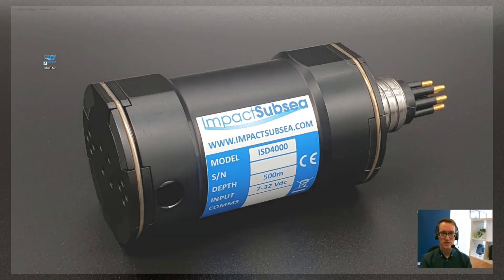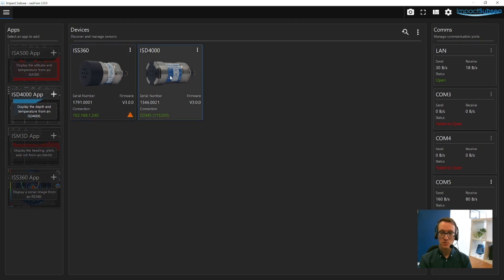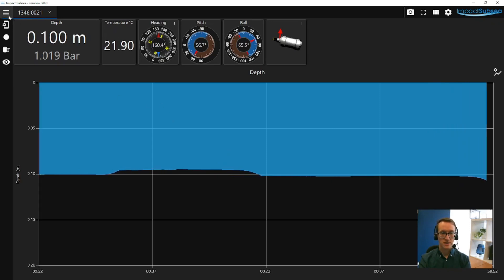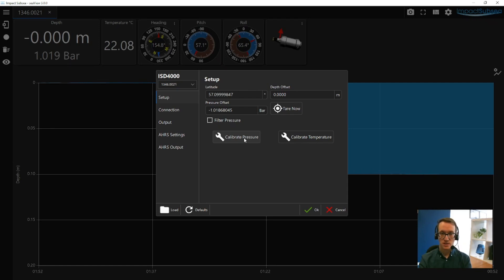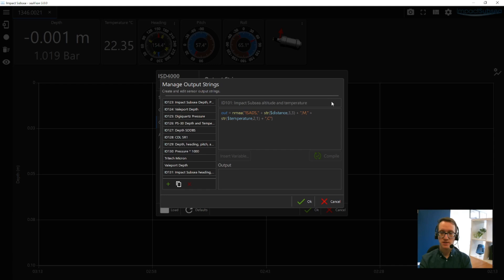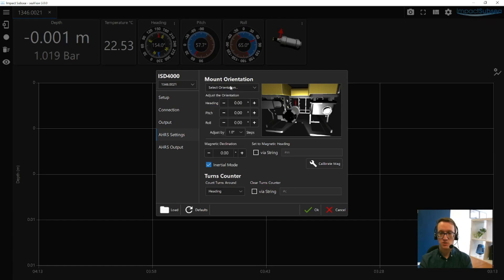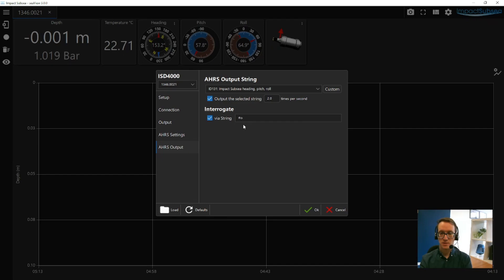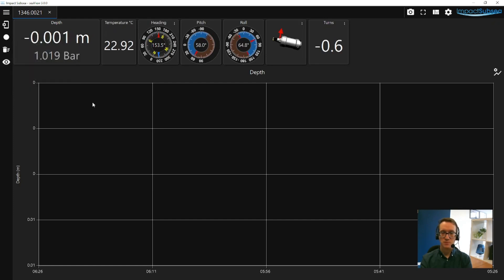seaView V3 - ISD4000 Depth & Temperature Sensor - App Overview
seaView V3 provides a cutting-edge user interface for the setup and operation of Impact Subsea sensors.

This video provides an overview of the ISD4000 Depth & Temperature Sensor Application.

Click to find exactly what you're looking for:
TIMESTAMPS
00:00:00 – seaView introduction
00:01:09 – Application main screen
00:02:11 – Setup
00:03:20 – Connection
00:03:42 – Output string
00:04:39 – AHRS settings
00:05:35 – AHRS output string
00:06:29 – Record log file
00:06:39 – Clear graph
00:06:41 – Display options

Monday – Friday, 9AM – 5PM GMT

SUPPORT: Our website offers additional information. Please check it out!